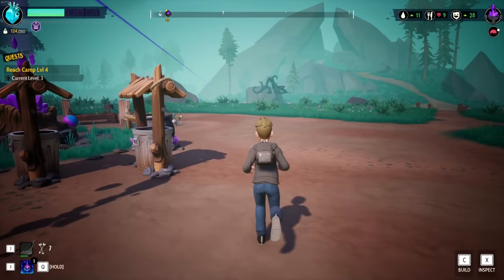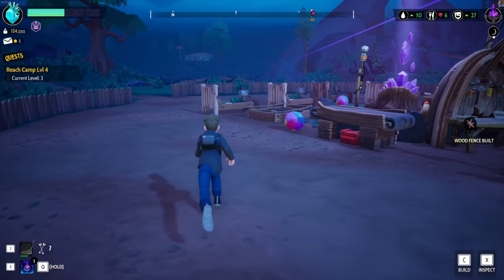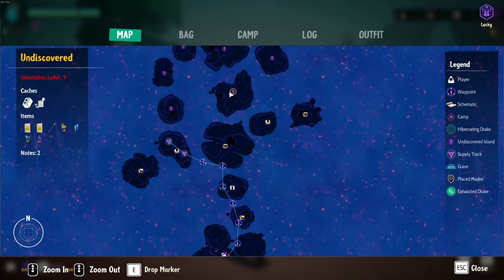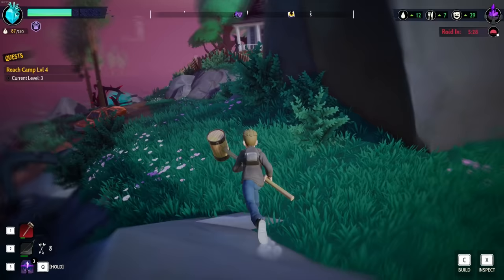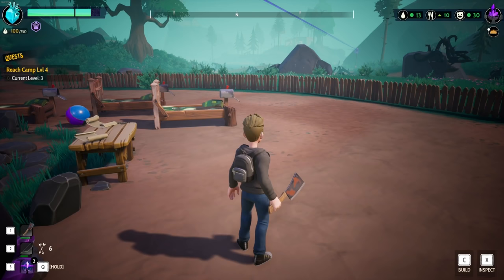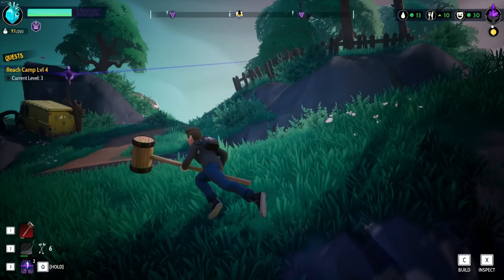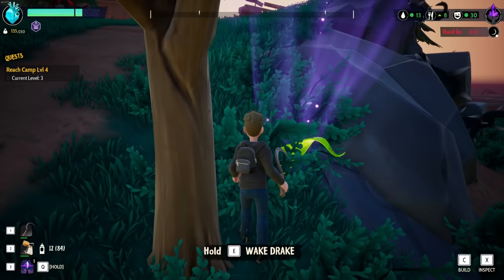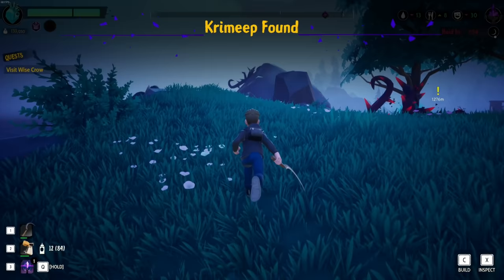Upgrading the Camp ! Drake Hollow Ep.4 | Z1 Gaming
Welcome to The Hollow, a blighted and dying place, and home to the Drakes.

Drakes are the vegetable folk native to these parts, and they need your help. They’re hungry, thirsty, and need a place to sleep. They can literally die of boredom. It’s on you to save them. Build gardens to provide them with food, wells for water, and yoga balls and puppet shows to keep them entertained. Even treadmills and solar panels to generate power for Tesla coils and electric fences, as you will quickly see they need some protecting...

The Drakes aren’t the only residents of The Hollow - The Feral have overrun the land, looking to shred anything happy or good. Battle them one-on-one with a wide array of weapons ranging from tennis rackets to nail guns, bring your friends to lend a hand, and build your defenses so you can take them out without lifting a finger.

Travel from region to region, season to season, taking the Drakes and their village with you. Each region is over a square mile of territory to explore, dynamically generated and populated with each passing season.

You must balance your time carefully. What supplies are most crucial at any given moment? What does your village need? Metal from the supply caches to build your defenses, or crystals from the blighted regions to grow your Drakes? Prove that you’ve got what it takes to help the Drakes and take back The Hollow.

Lets Get Social ?!!